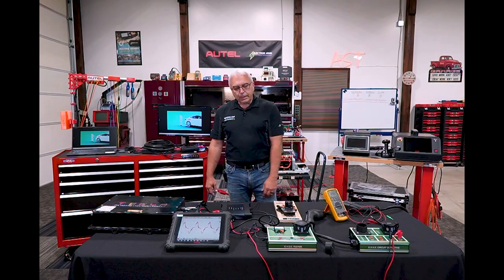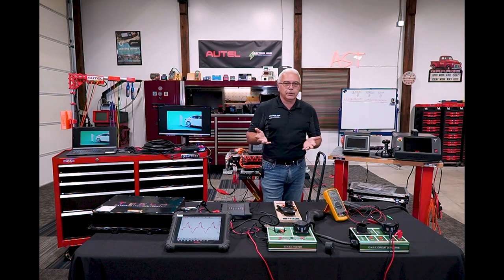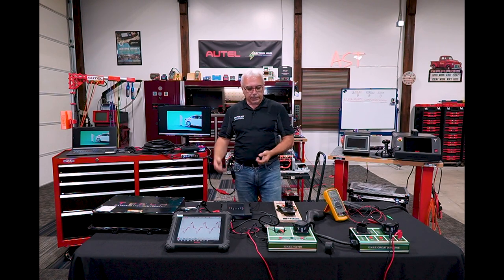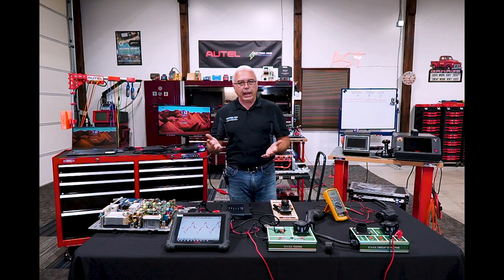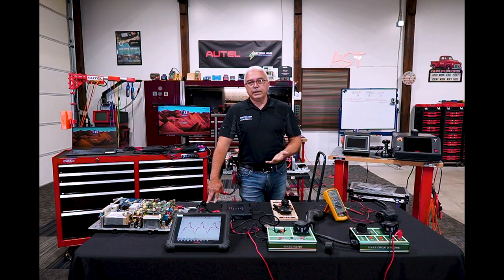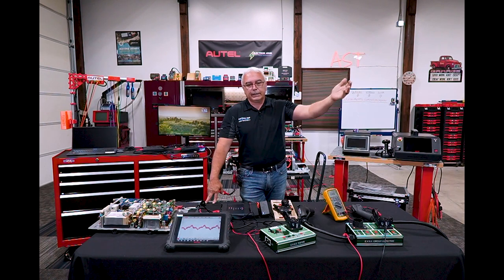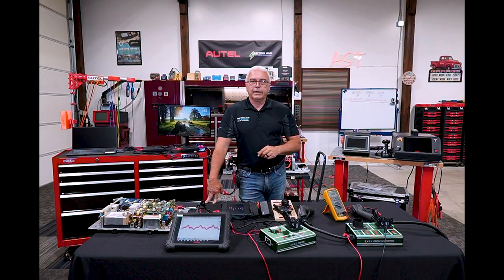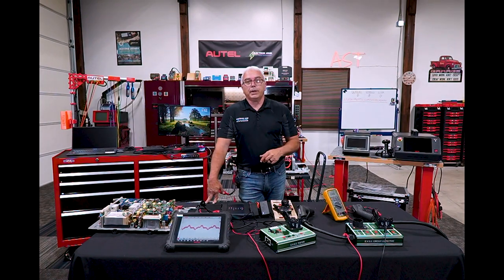Revolutionary Tools That Every EV Technician Should Own!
Prepare yourself to take your career as an EV Technician to the next level with these revolutionary tools from Electron John!

🛠️ As a recipient of multiple Motor Top 20 awards, I am thrilled to present an exclusive preview of these game-changing tools, essential for every EV Technician's toolkit. Whether you're a novice or a seasoned professional, these tools are a must-have!

In this video, we will delve into each tool, exploring its functionality and the tremendous impact it can have on daily shop tasks. From diagnostic brilliance to time-saving wonders, the E.V.S.E. "Detective Kit" has it all!